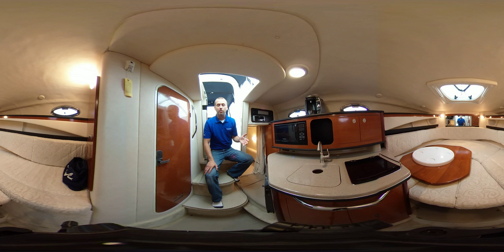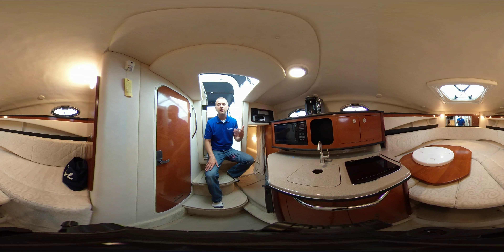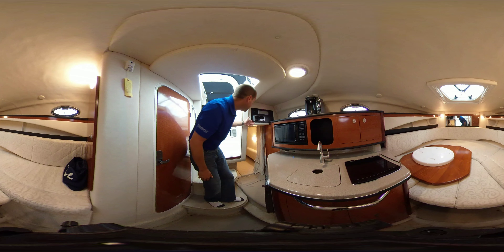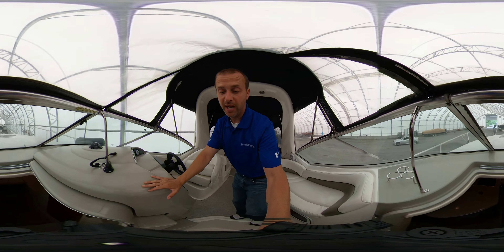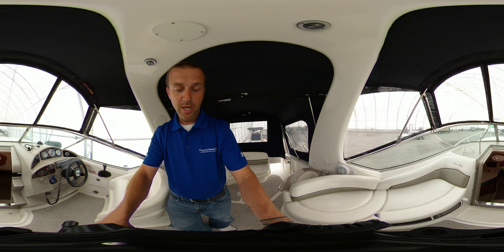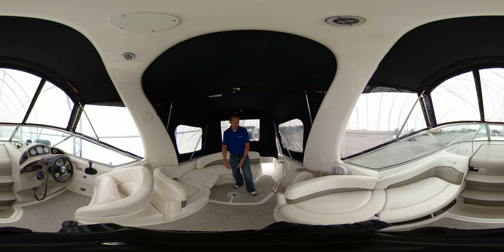*SOLD* 26' Sea Ray 260 2005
Location: Kingston, ON
For sale by: Kingston Yacht Sales

The 260 Sundancer has the sleek good looks and high-caliber performance you'd expect from a much larger, much more expensive cruiser. No other boat in its class can offer the luxurious appointments found in the 260 Sundancer. It's packed with creature comforts inside and out.